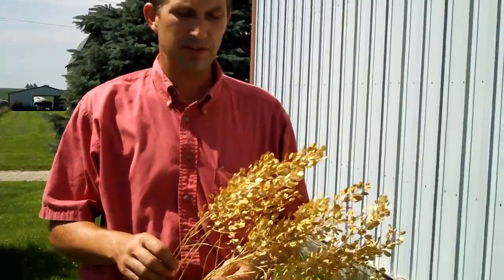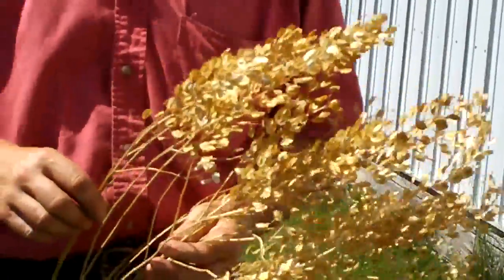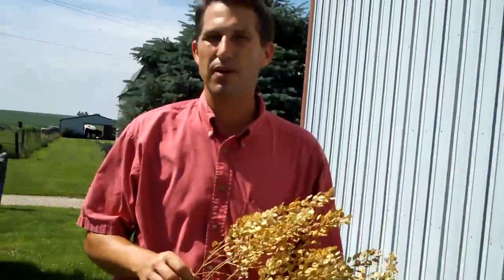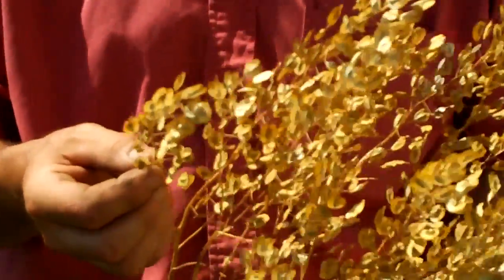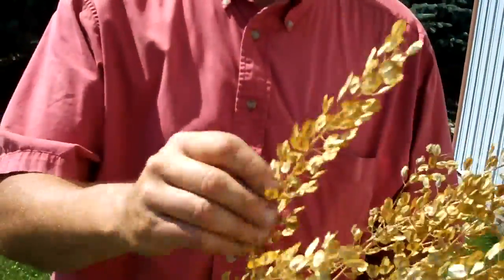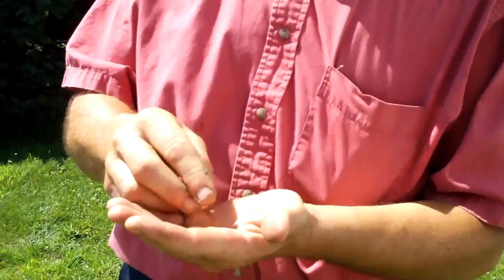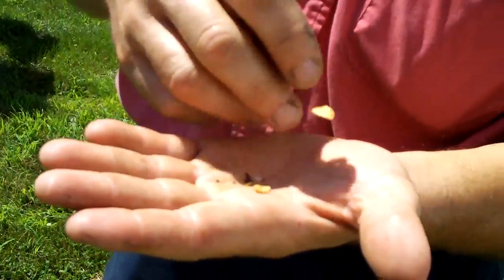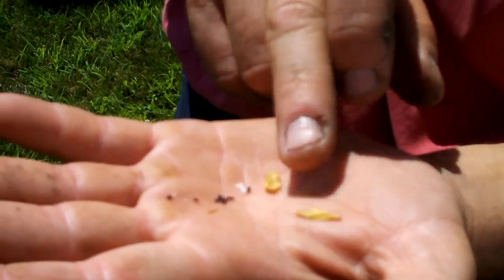Pennycress Harvest for Biodiesel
Illinois farmer Matt Hughes explains pennycress as an oilseed crop for use in biodiesel production.